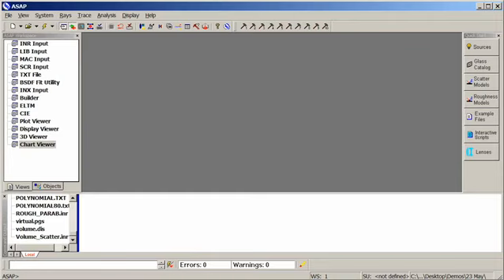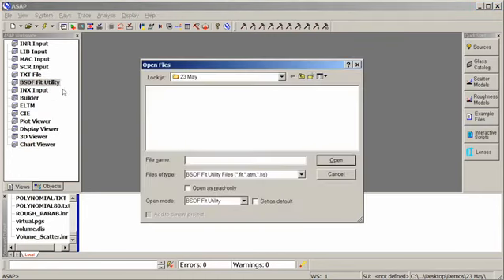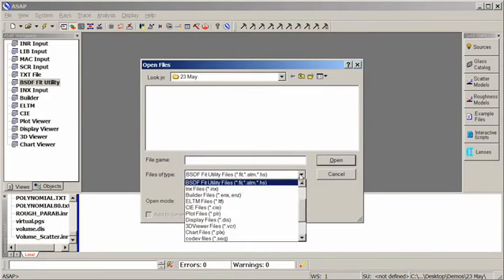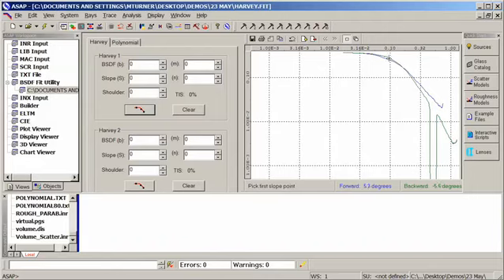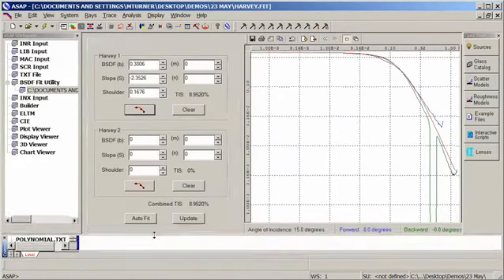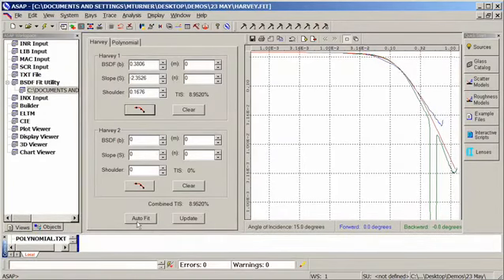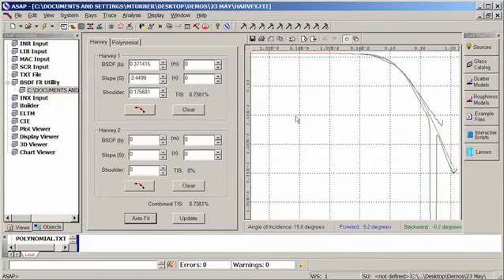ASAP Harvey Model Fit Utility (Demo)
Using the ASAP Harvey Model fit utility.